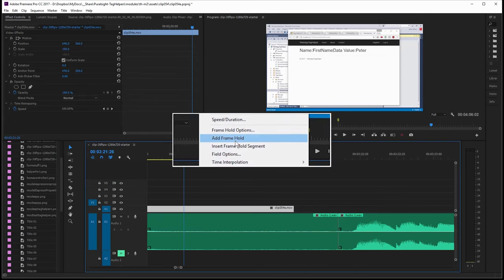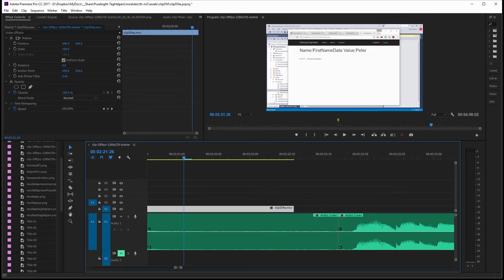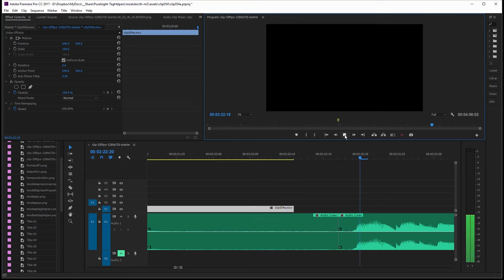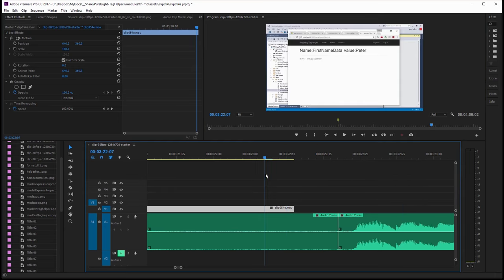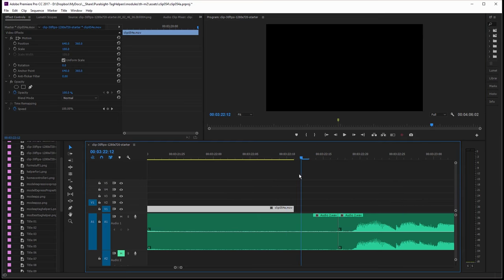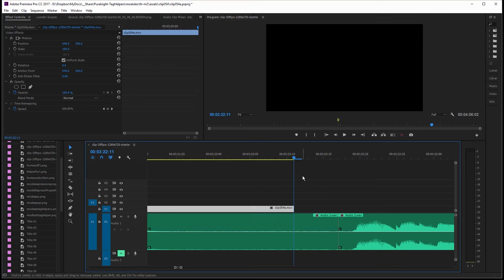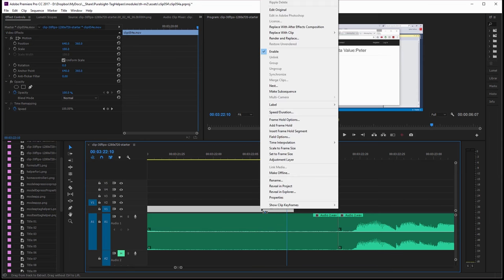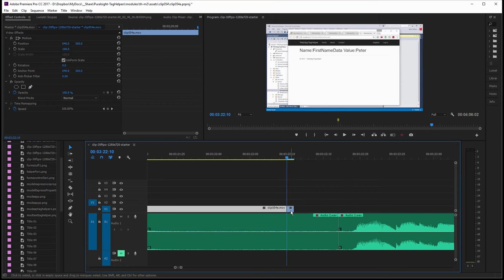Learn How to Extend a Video Clip with Frame Hold in Adobe Premiere Pro CC 2017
When you have a video that you simply want to extend the last frame of, you can do a screen grab, add it to your assets, then drag it in to your timeline, slam it into the end of your video and extend it or...

Add Frame Hold can be your friend